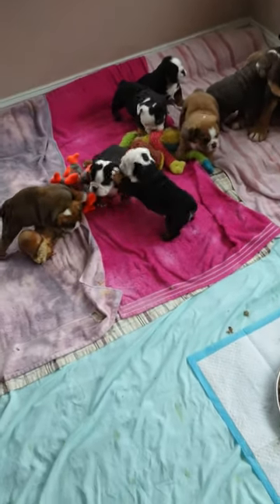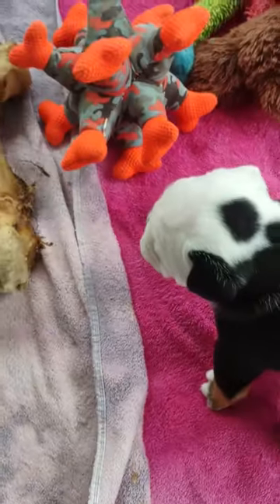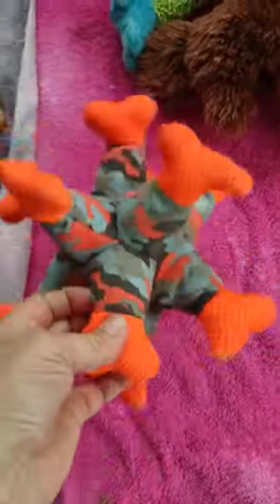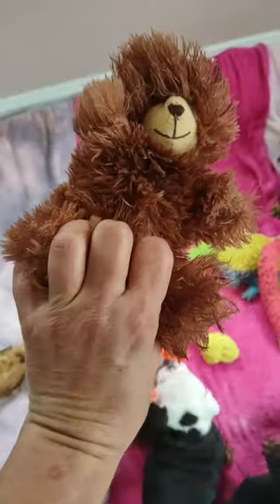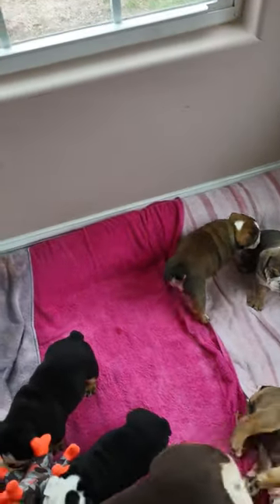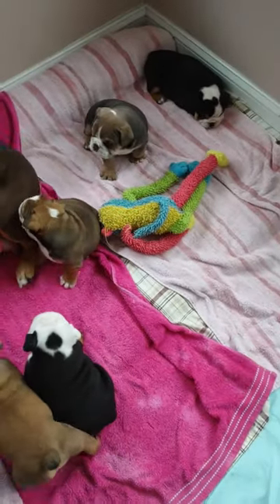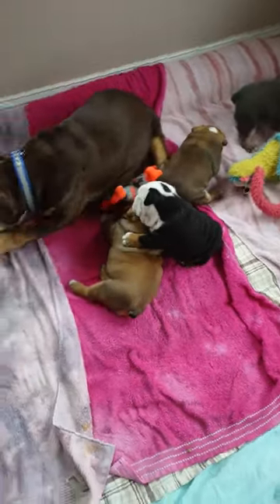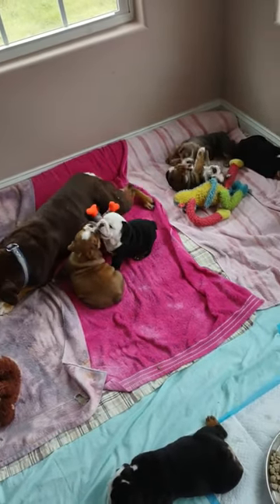Chew Toy SAFETY for puppies